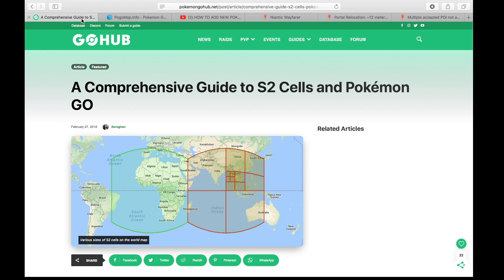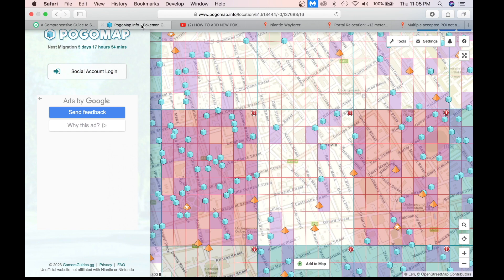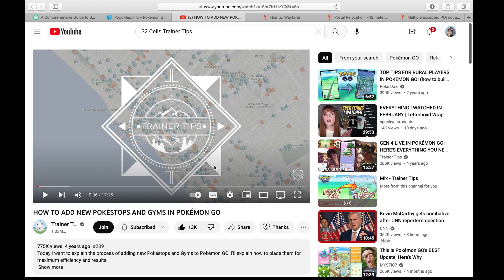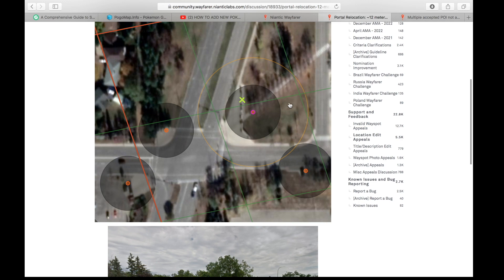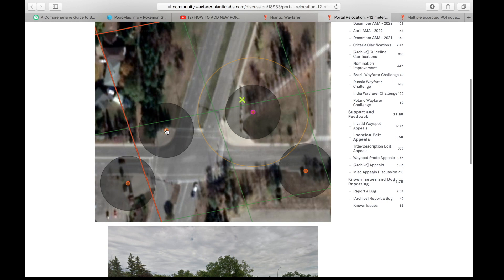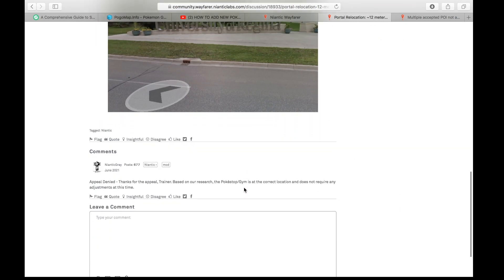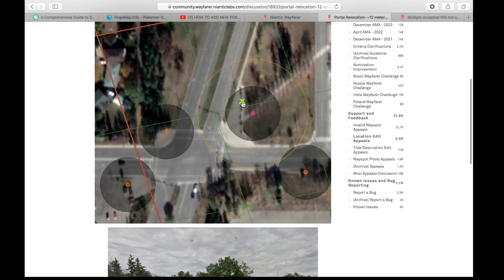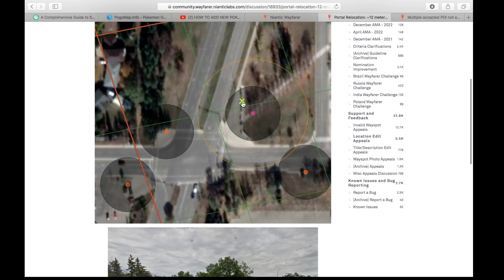S2 Cells and the 20 Meter Rule Explained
This is a complicated subject and I barely touched it so if you want to learn more I have included links to all the sites I visited in my video.  Ingress players, if I got anything wrong about the 20-meter rule please correct me in the comments.

Under "settings" click the "visual" tab and under "S2 cells" select "Level 14" + "Level  17" cells.  Having both turned on always helps me visualize better.

GoHUB - A comprehensive Guide to S2 Cells and Pokemon Go

Appeal I used as an example in the video from Niantic Wayfarer